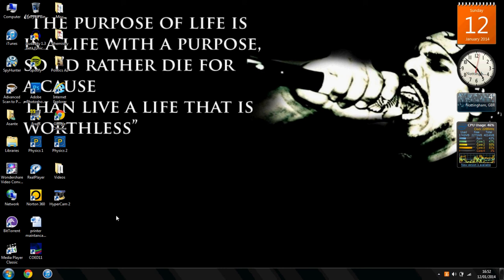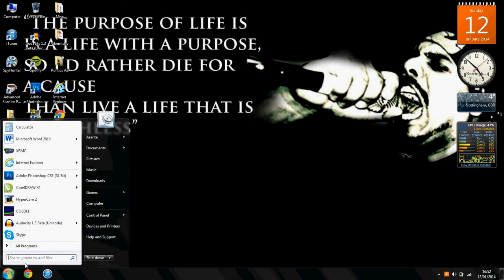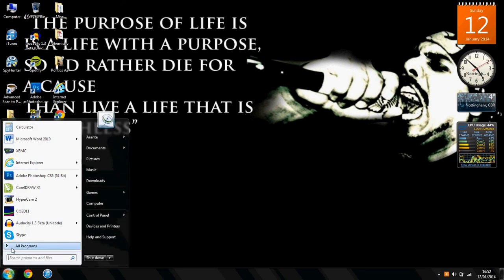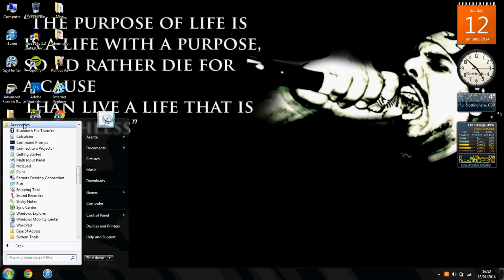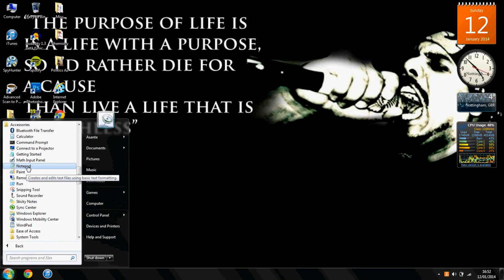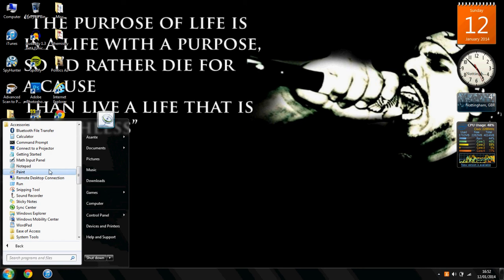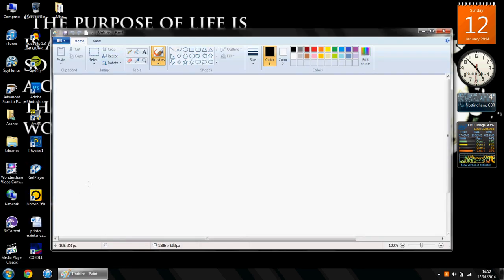How to open paint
This is a tutorial showing how to open paint